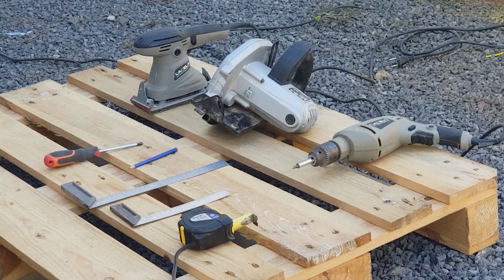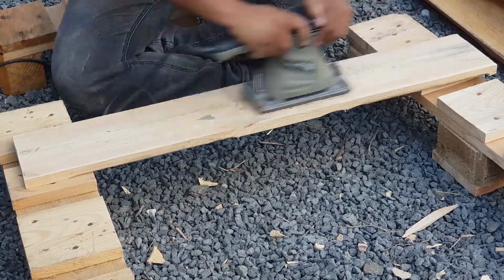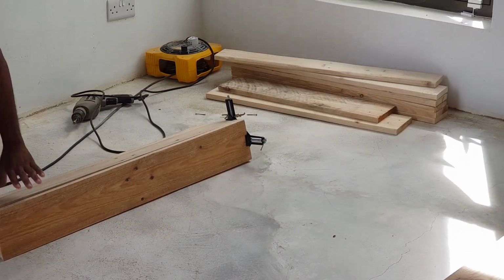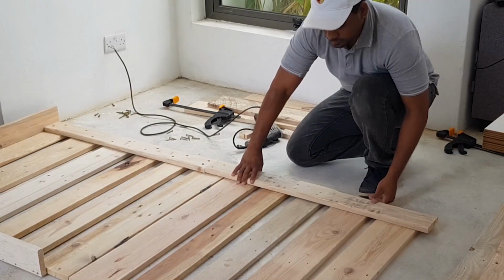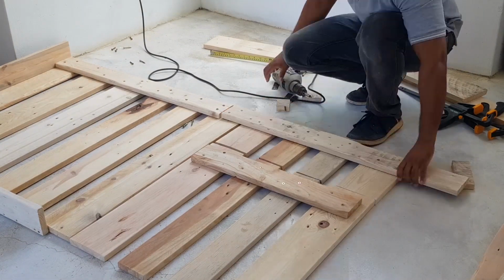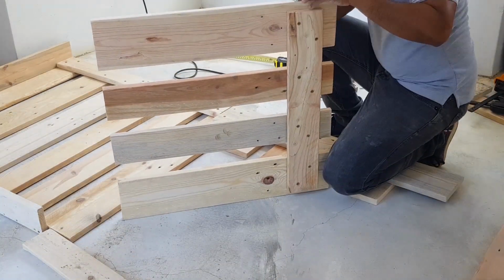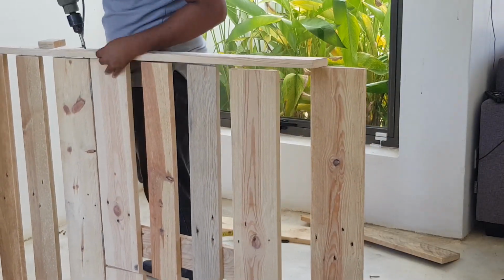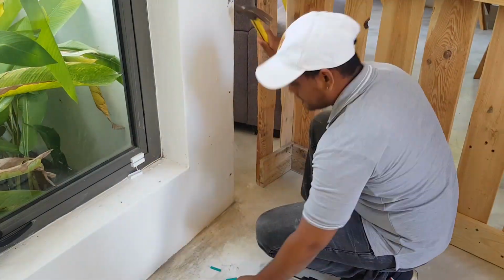DIY Pallet Puppy Playpen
In this video, I'll show you how I've made a Puppy Playpen with Pallet for my new puppy. It's super easy! You can create a Puppy Playpen at home.